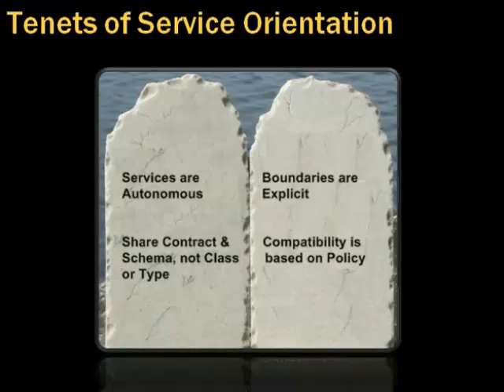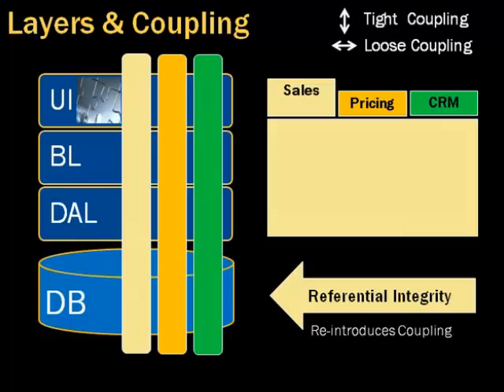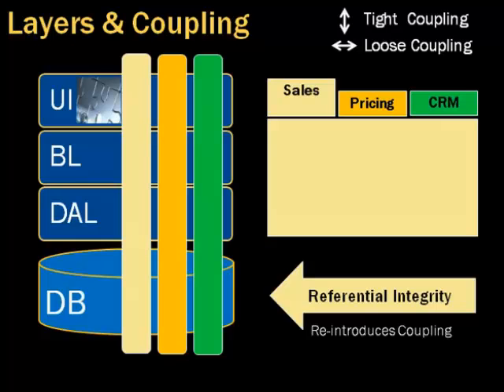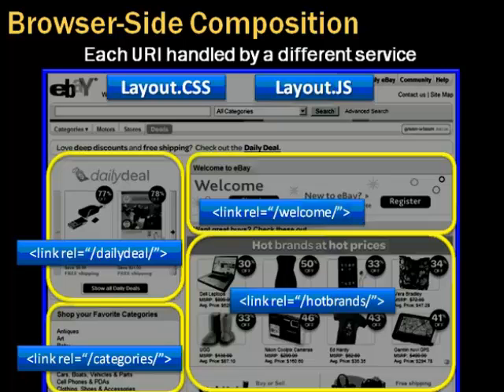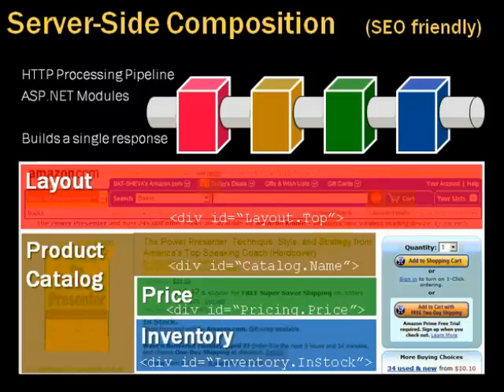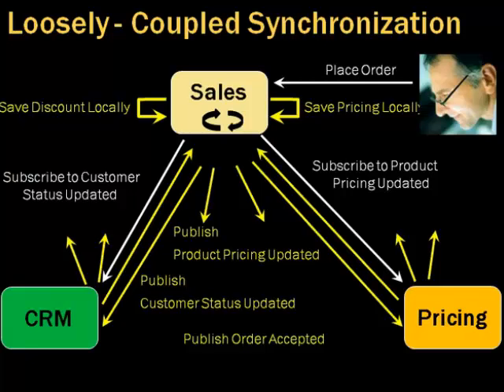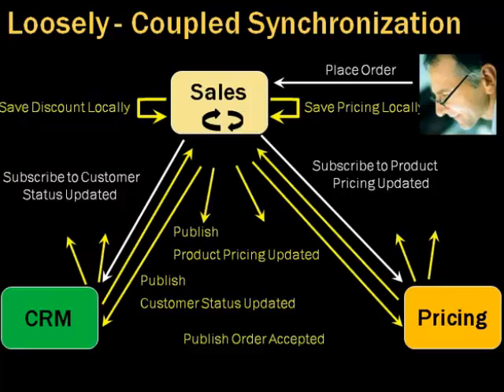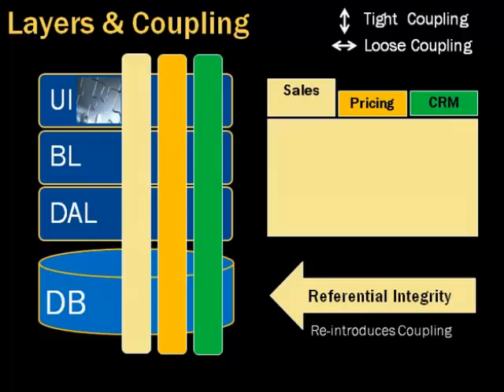Architectural Principles | Udi Dahan